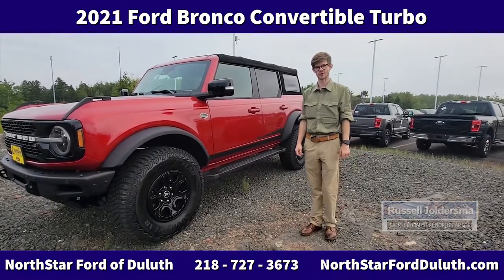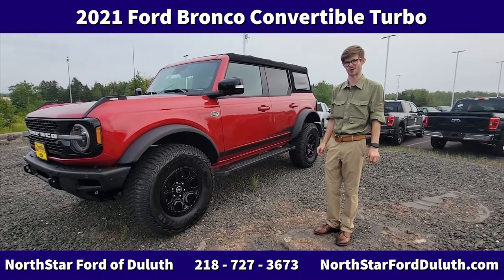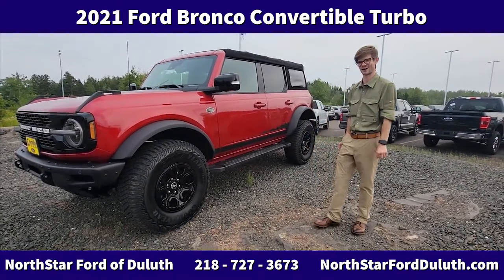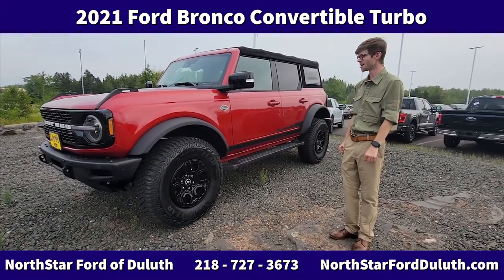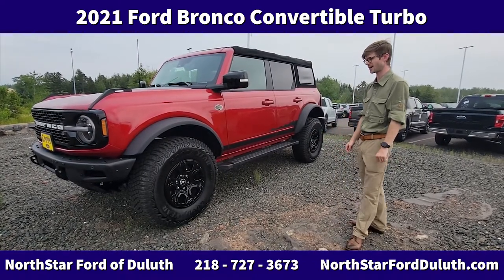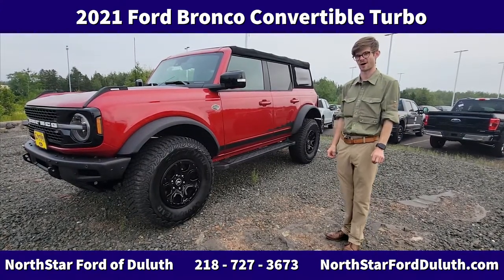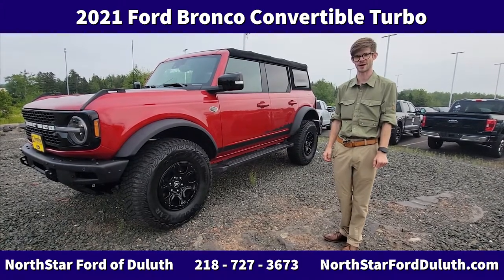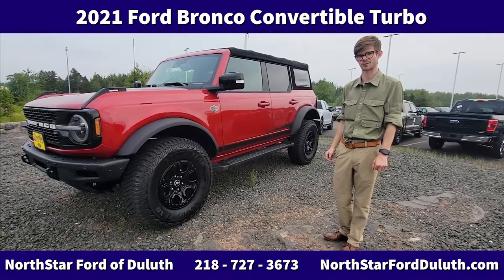2021 Ford Bronco Convertible Turbo @ NorthStar Ford of Duluth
𝗩𝗜𝗘𝗪 𝗟𝗜𝗦𝗧𝗜𝗡𝗚 | OR ask about ordering one for yourself - our reservation banks are still open for them!